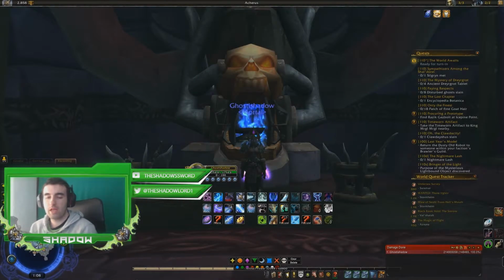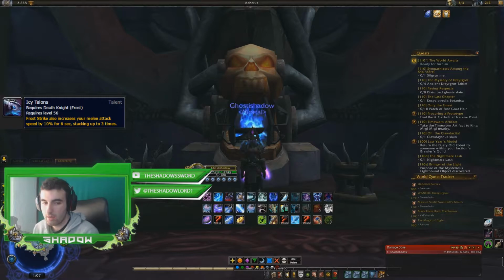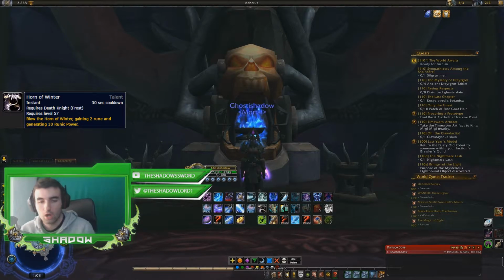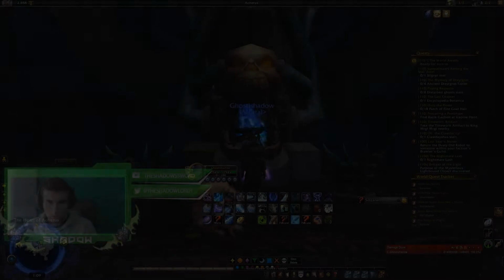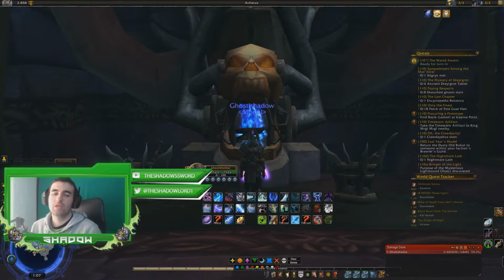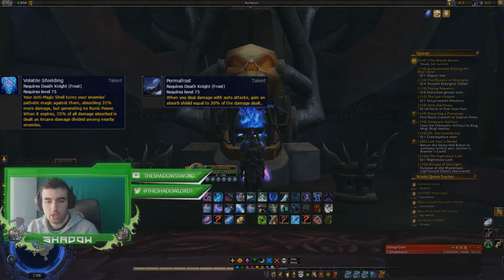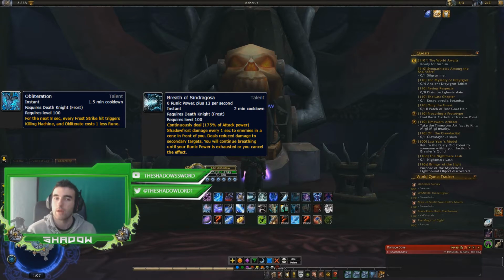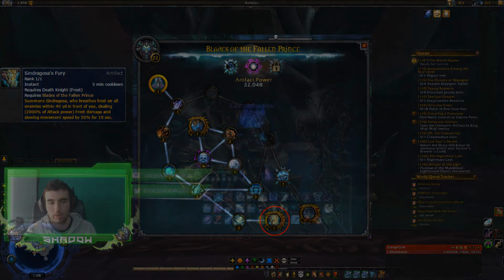Frost Death Knight-- Talents -- PvP In-Depth Guide / Discussion Video -- WoW Legion 7.0.3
Hello everyone , Today I wanted to share a frost death knight talent guide I have been working on the last few days. if you enjoyed this video and it helped out then feel free to share this video with anyone who you think it could help.

Also at the time of making this guide i didn't have all of my frost death knights honor talents unlocked , however when I do I will be sure to make a video going over the honor talents and I will add the link below when the video is live.

Honor Talents Video : When this video is live this is where the link is going to be.

Everything I say in this video is my own opinion and what have found works out the best with my playtesting!

Paradise Lost - City Lights

Snap Chat : theshadowlord

Intro Information